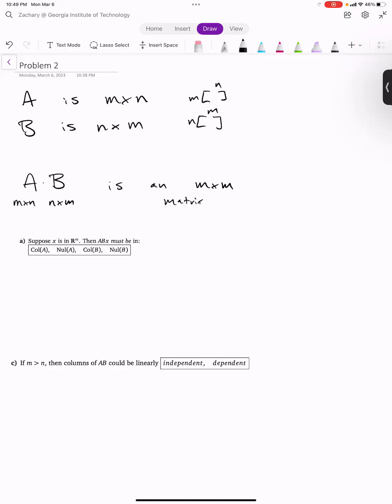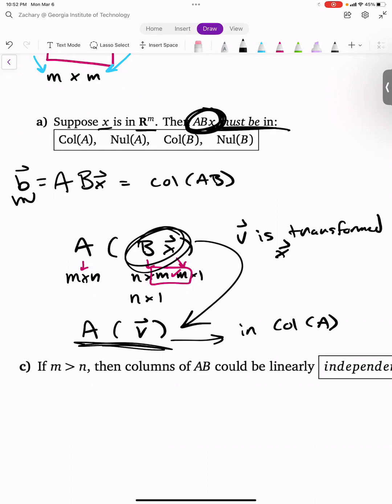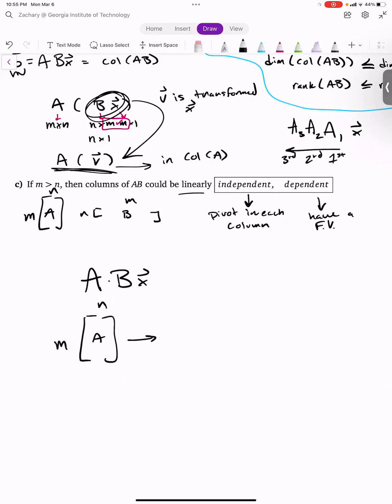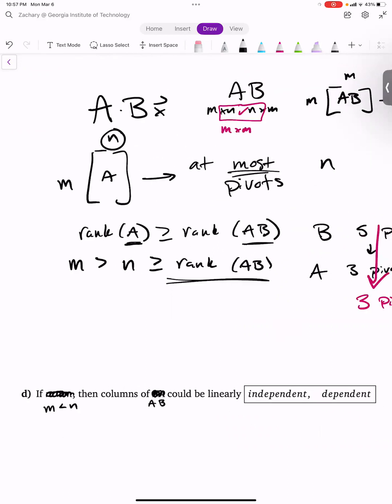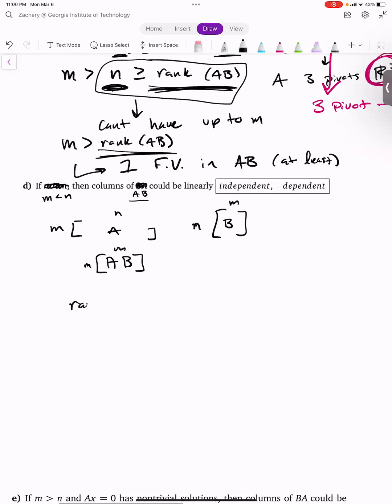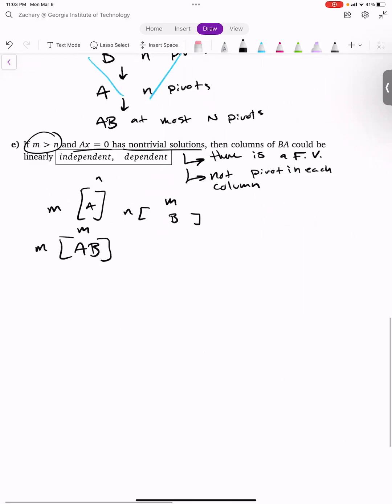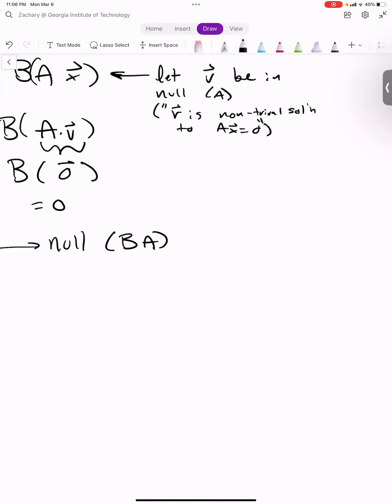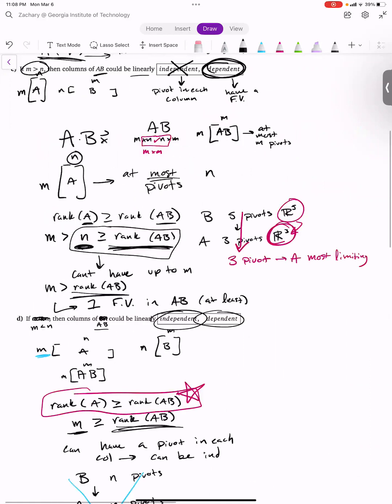Problem 2: Studio Worksheet 3/2/23- Georgia Tech Into to Linear Algebra 1553